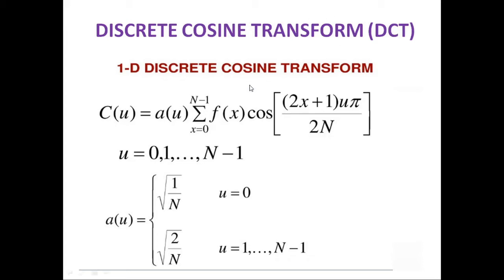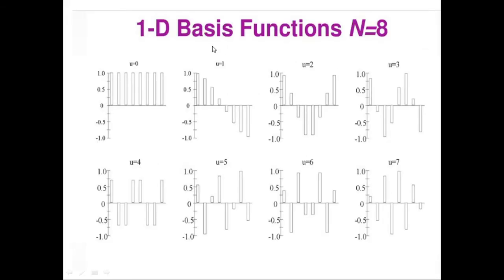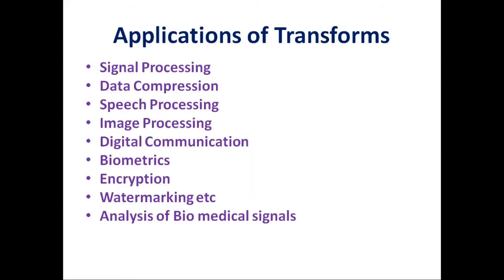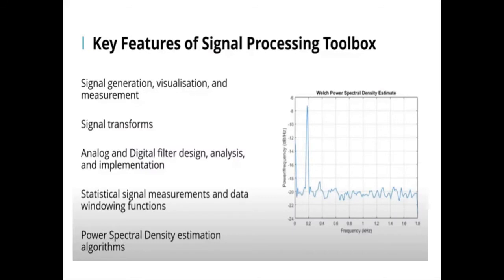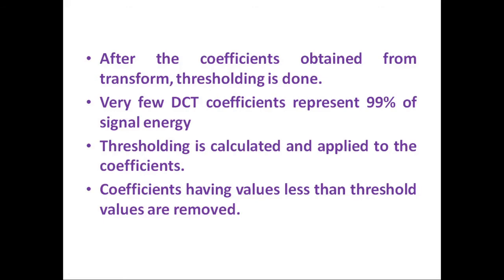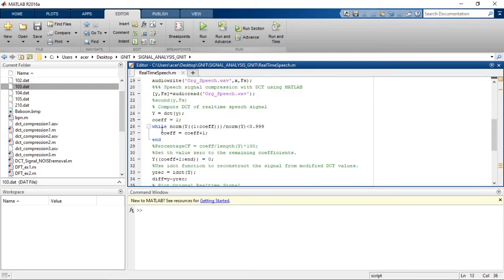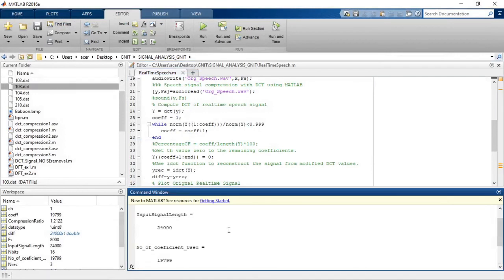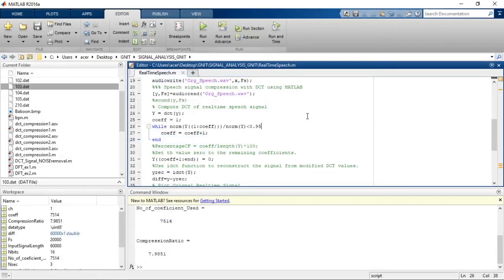Real Time Speech Signal Compression with DCT using MATLAB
Dr A Venkataramana demonstrating Real Time Speech Signal Compression with DCT using MATLAB. Signal Compression addresses the problem of reducing the amount of data required to represent the signal. In this video, first I am demonstrating how to acquire real time speech signal using microphone and then show how to compress the acquired signal with MATLAB code. Students and researchers can get the knowledge of transform domain techniques for various signal and image processing applications